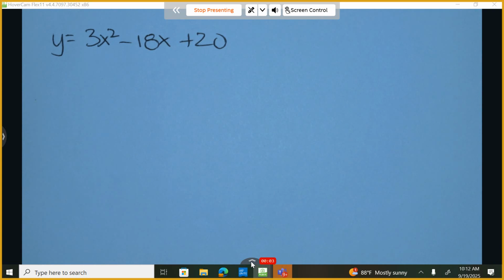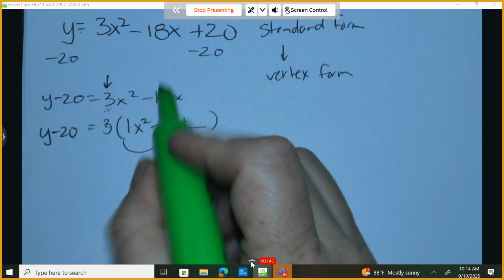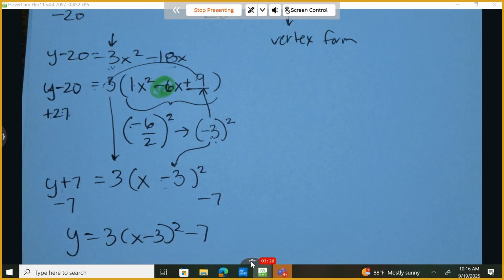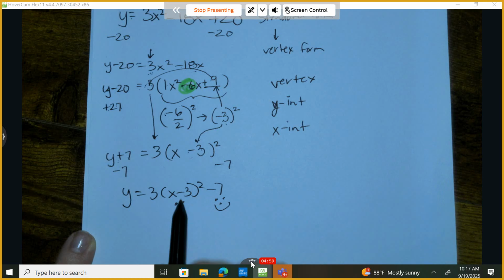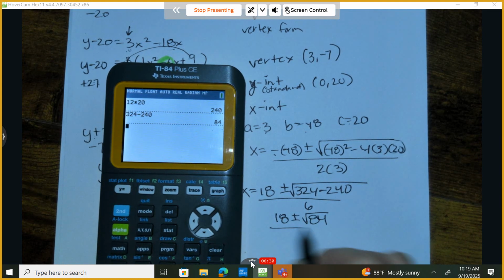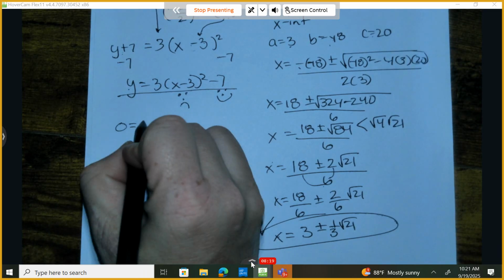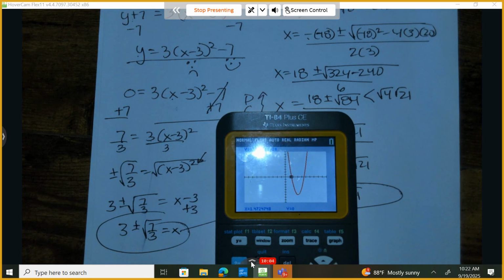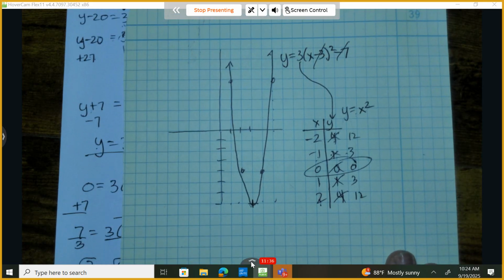Unit Five Lesson One (In-Person Learning Example 1)